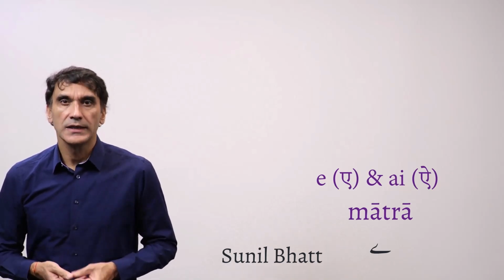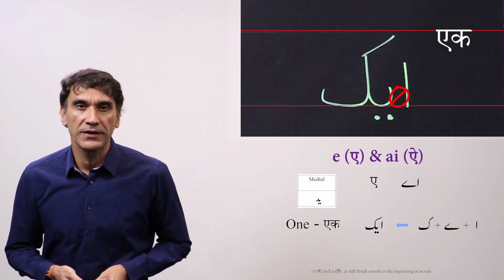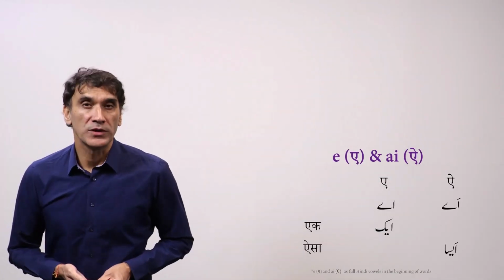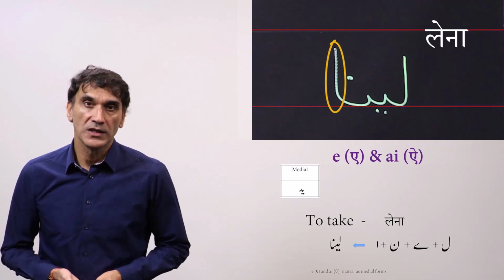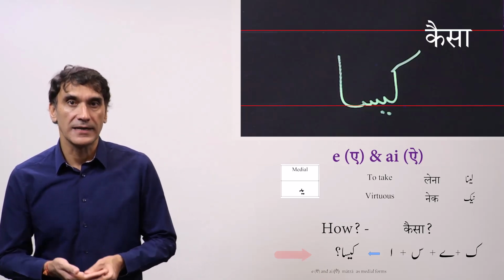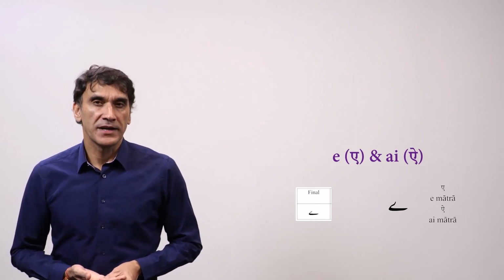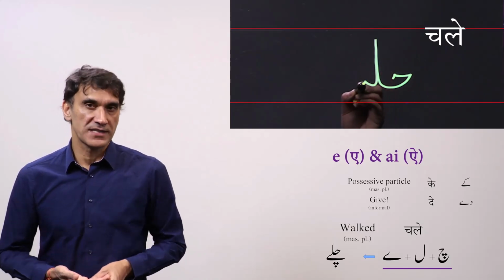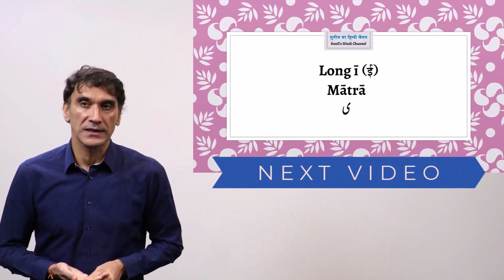18. e (े) and ai (ै) mātrā (ے)